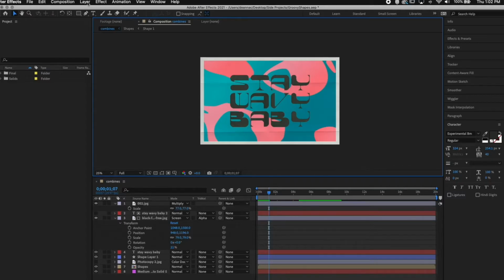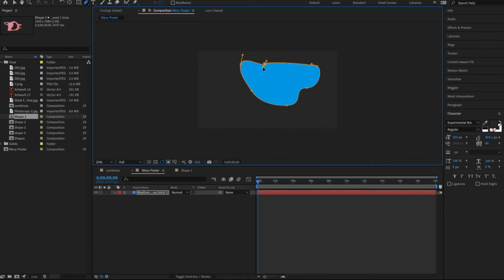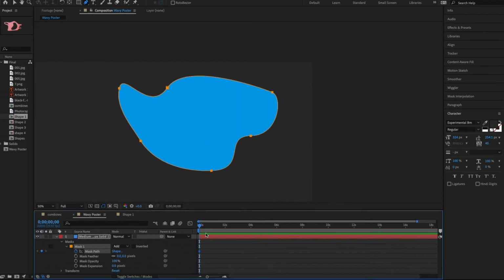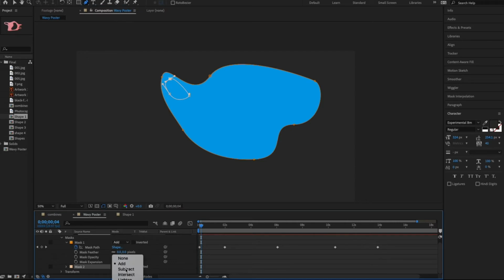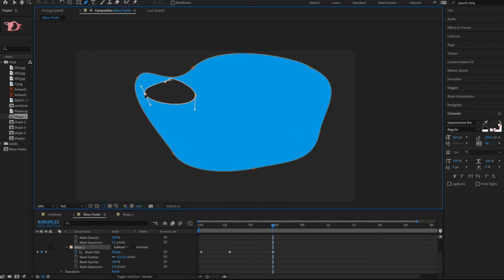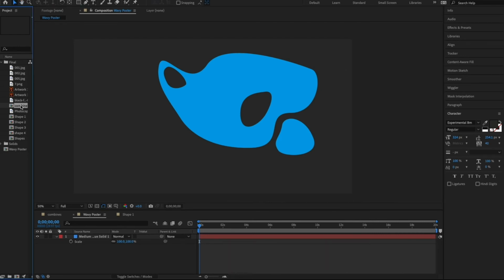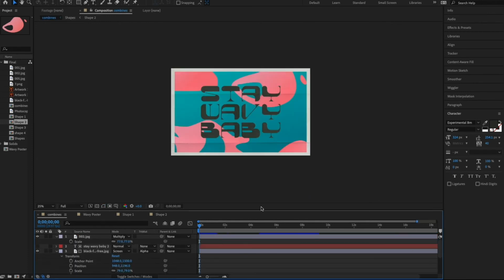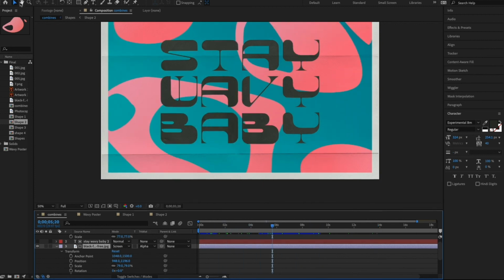Create a Morphing Shapes Loop in After Effects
Learn to create a seamless loop of morphing shapes in After Effects